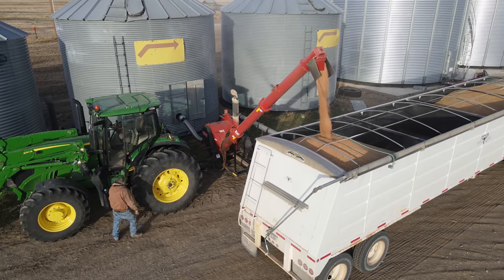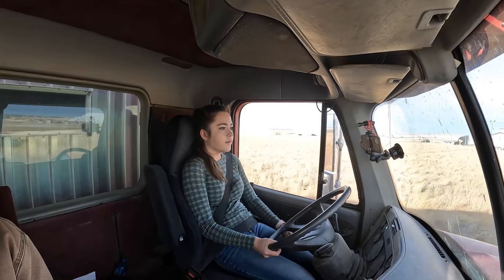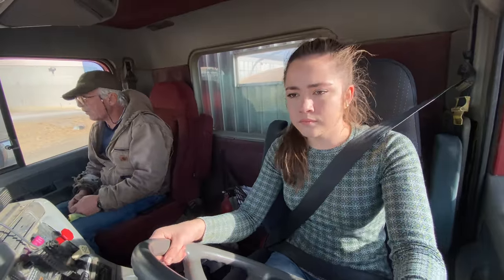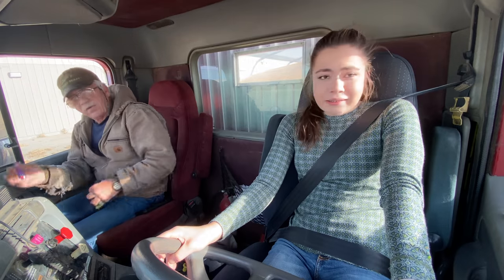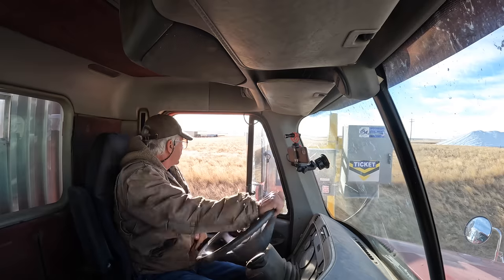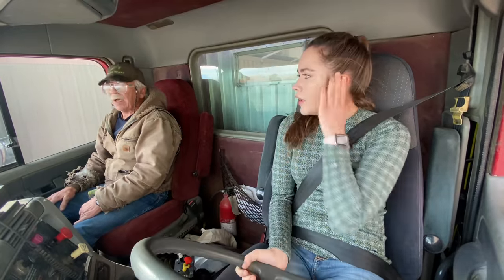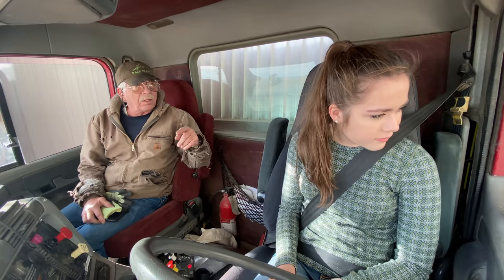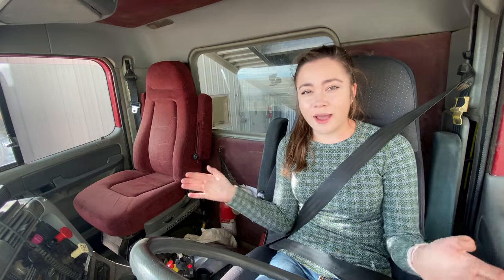I CRASHED into the monitor!!! Montana Farming 2022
In today's video, I made a big mistake and crashed my truck mirror into the grain elevator monitor system! Yikes, Dad had to help me get out of that situation. I also am trying to learn to center the truck over the grain pit in the elevator and I am having a bit of trouble with that! I also forgot to pick up the receipt for our grain and it blew away into a field. Today was challenging. It's a learning process and Dad is pretty patient and says everyone makes mistakes! I will try to improve next time!! I hope you like my video!